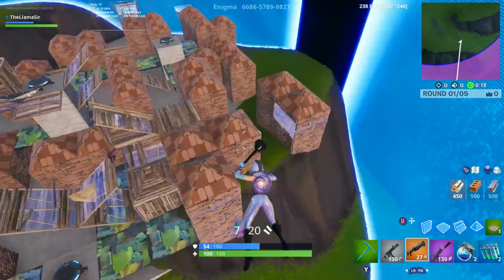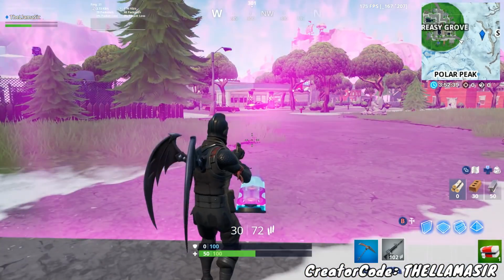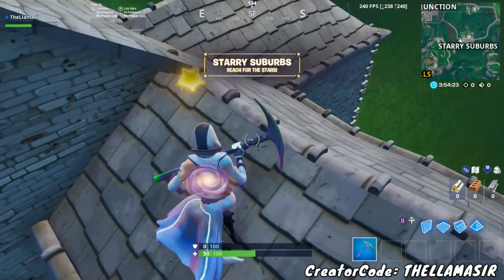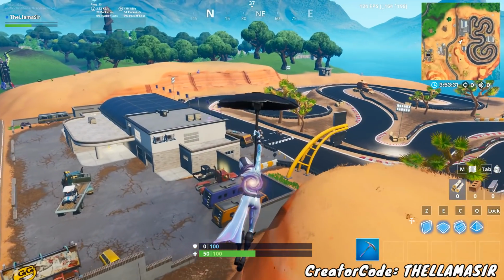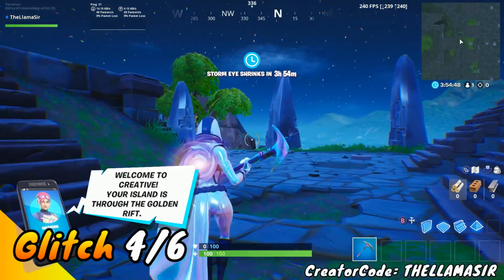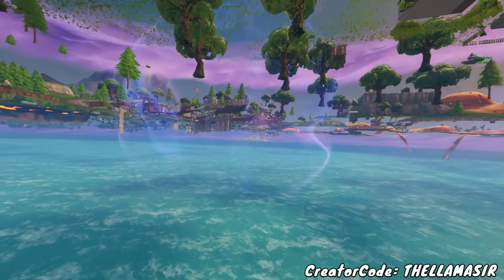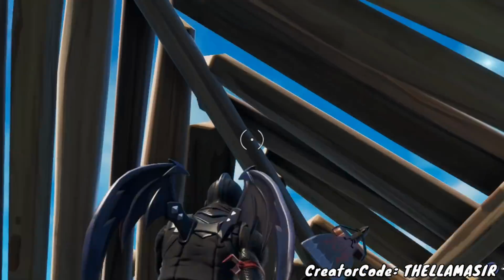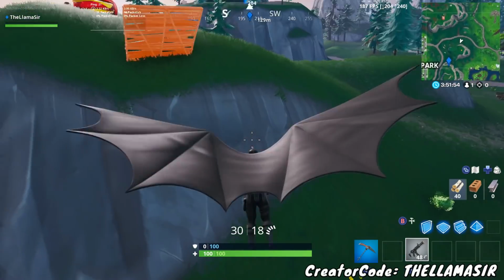Fortnite Glitches: 6 GLITCHES YOU CAN DO RIGHT NOW! - Under the Map Glitch & More in Battle Royale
Fortnite Glitches: 6 glitches you can do right now! Including an under the map glitch, free items glitch, and even one with props in Fortnite Battle Royale. All of these are working in season 10, but I’m sure we’ll find some more in season 11 as well! Also, some of these you may have seen in videos like LazarBeam’s so this is how you do the glitches in those! Some of these are really funny too, especially the taco time one.